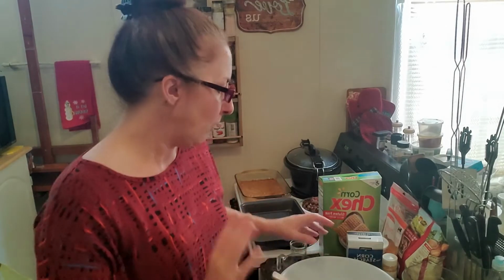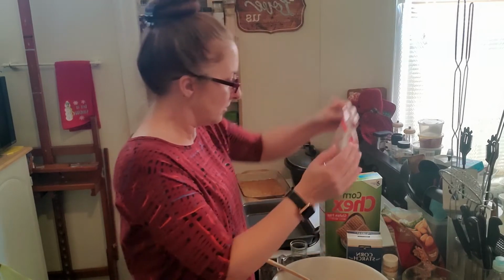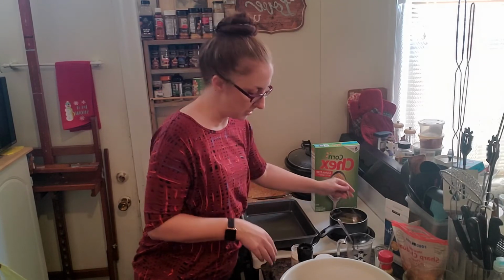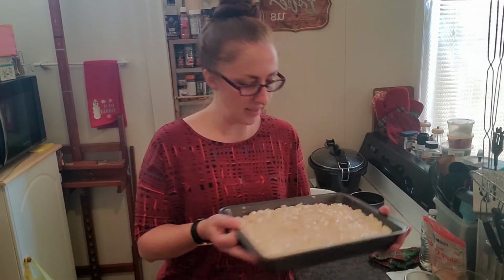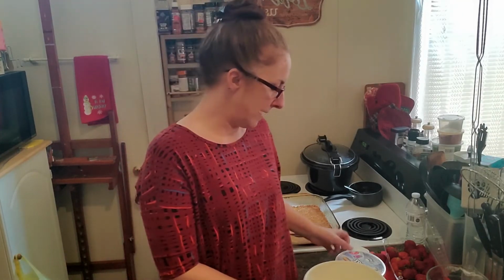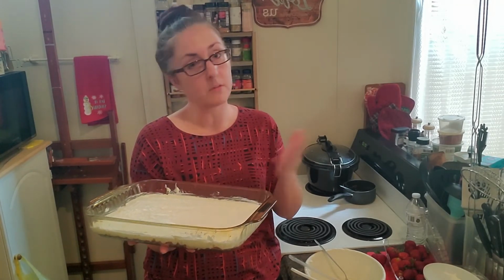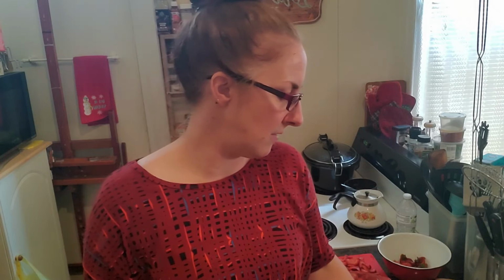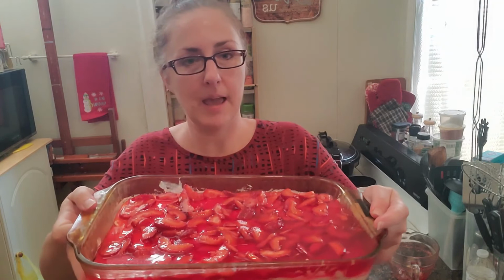GF Breakfast Casserole & Strawberry Pretzel Salad with a stuffed chocolate covered strawberry tip.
Welcome and thanks for joining me, Naomi, on another gluten free cooking adventure. These dishes are two of my most wanted dishes.
Let me know if you have tried these recipes and how you enjoyed them.